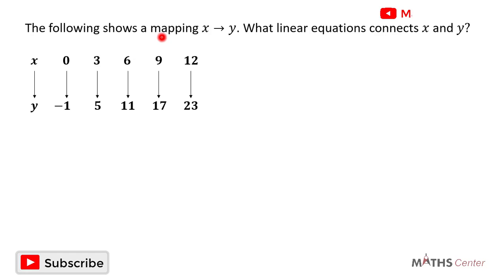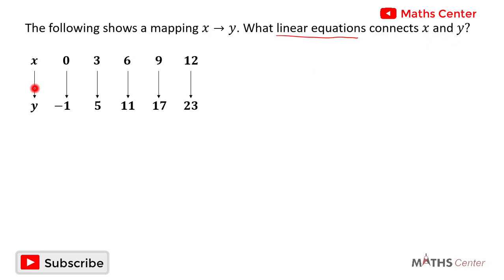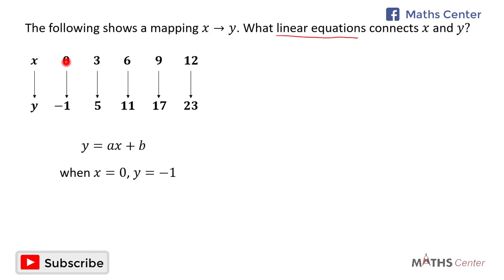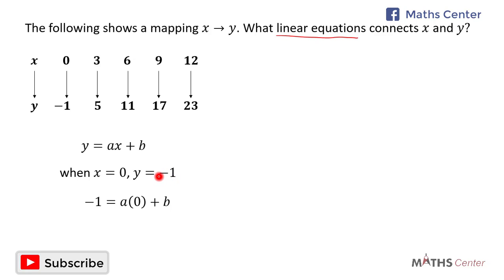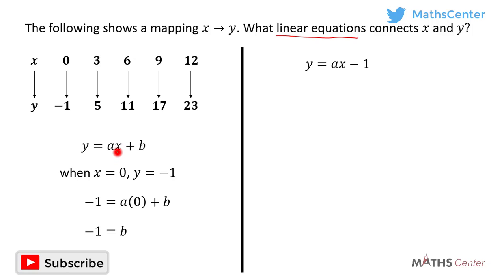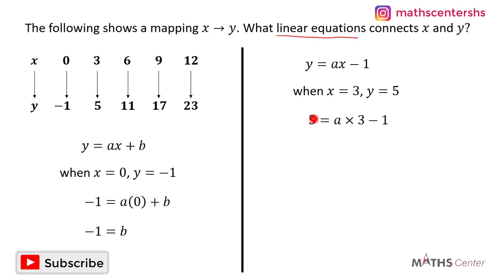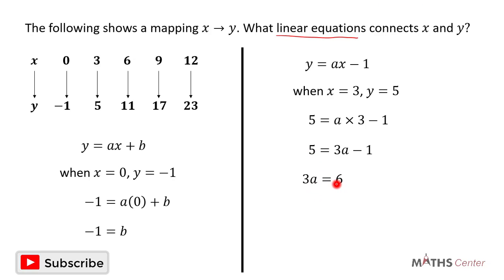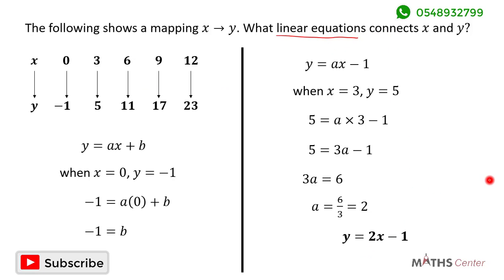Mapping | Rule of a Linear Mapping | Likely Examination Questions | Maths Center